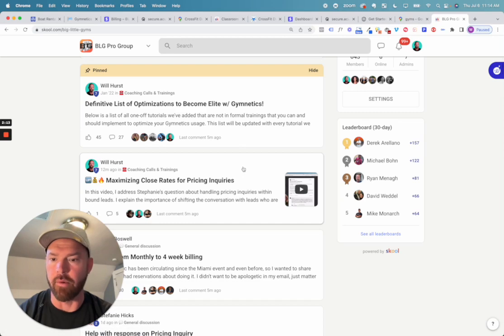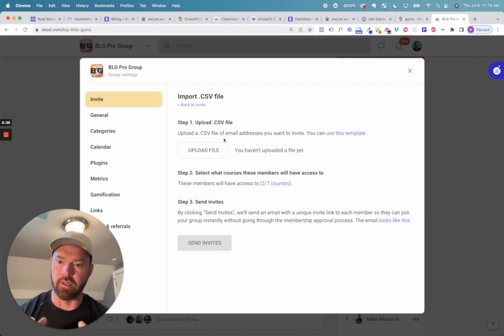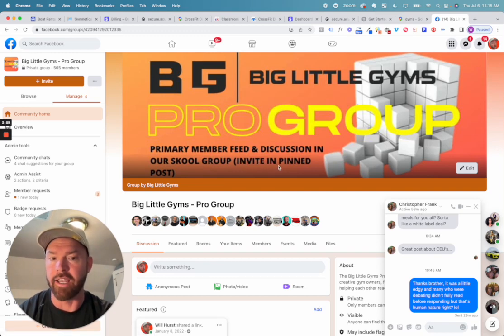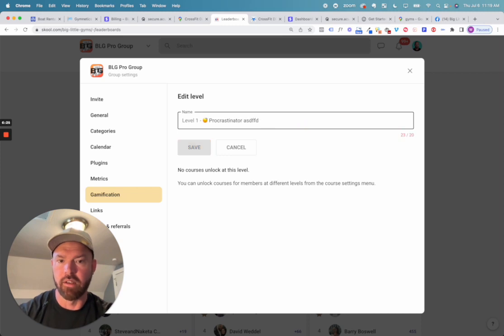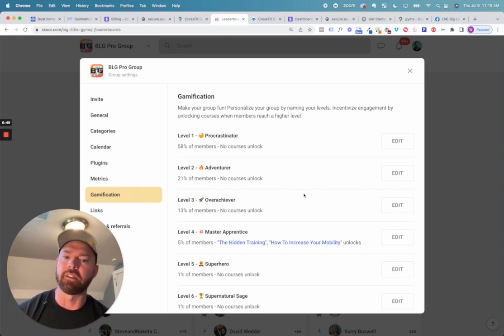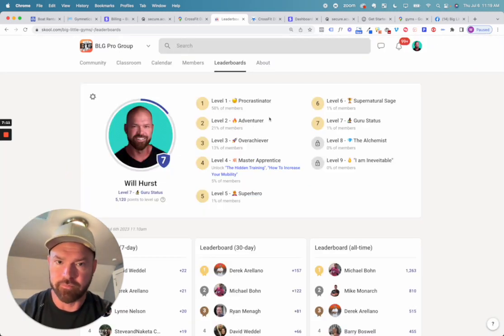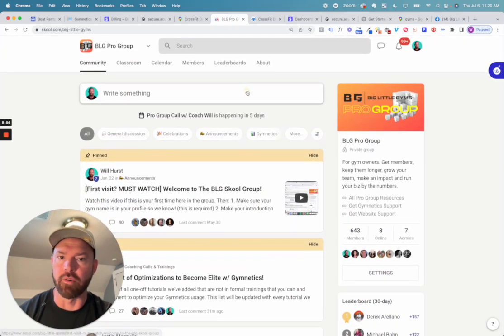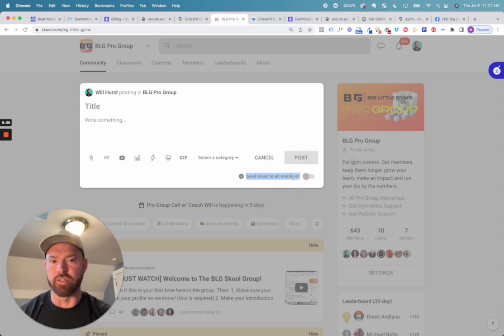Tips for Increasing Member Engagement in Skool Communities 🎯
Hey savages! In this video, I'll be sharing some valuable tips on how to entice your gym members to join and engage in your Skool community.

I'll discuss the importance of making Skool the primary option, using welcome emails with invite links, creating a welcome video, and pinning important posts.

I'll also explain how to add existing members via email, overlap with Facebook groups, and gamify engagement with points and levels. Additionally, I'll touch on the significance of being an engaged leader, giving likes, and dishing out points.

Lastly, I'll mention the benefits of setting up auto DMs, sending email notifications, and recognizing members. By implementing these strategies consistently, you'll see a thriving and active school group.

So, let's dive in and boost member engagement together! 🚀

🌐 If you're an established gym owner looking to 3x your lead gen in the next 30 days without having to run ads, gimmicks, or discount anything then go